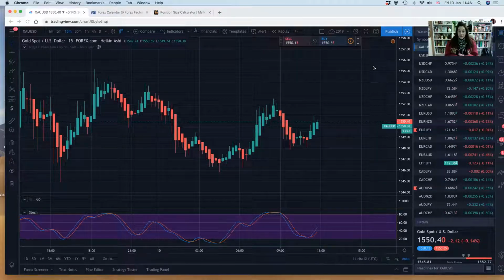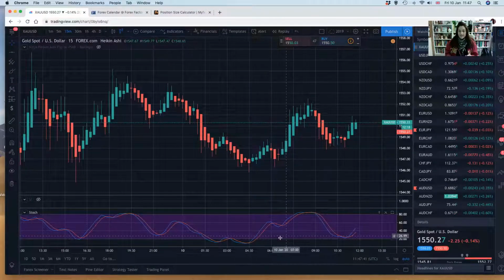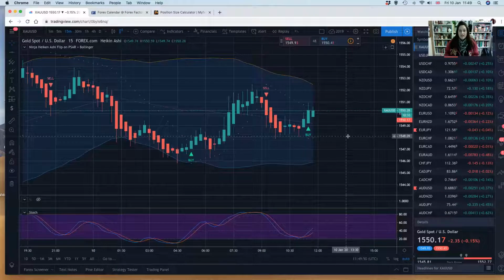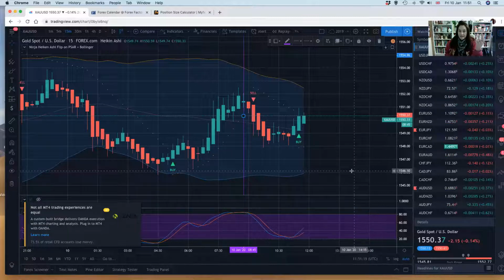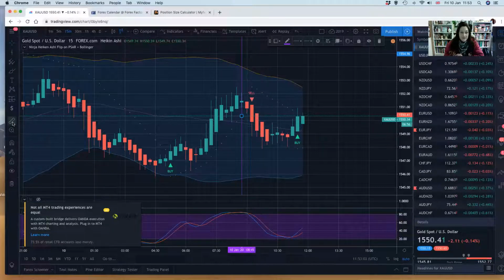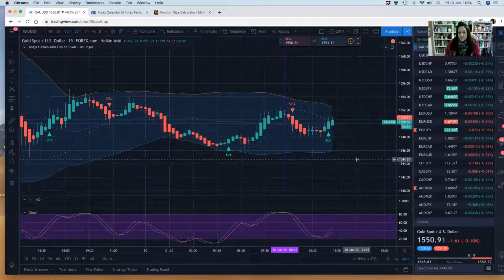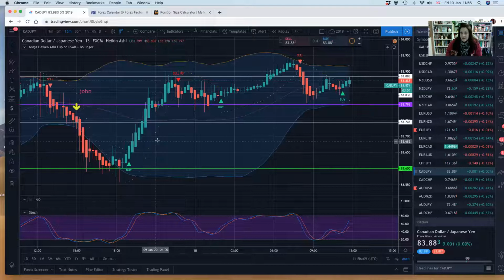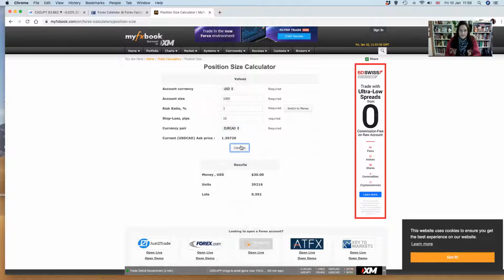BYOB CashOut Forex Trading Vibrata Strategy with Ninjacator Indicator - IM Academy.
📈 Take a look at our Forex Community and Meet the Team! 📉
📊 Ninja Forex Traders - We Trade Together, We Learn Together, We Win Together:

I Share Value and Information on Forex Trading and Strategies plus loads more..
I would love for you to come along and take a look.
Also its a great place for us to connect better.

🌹About Me 🌹
I am Sarah Jane Cruickshank from Essex in the UK I am Forex Trader & Educator, Online Marketer & Educator.
I have 2 wonderful young children and a wonderful supportive husband.❤️
My goal is to show you how to use Social Media to Grow your Business Online and also teach you how to Trade Forex from Home.
🙂 Remember just do what makes you happy 🙂

📢 Our Ninja Forex Trading Group Includes: 📢

✅Live trading - we take care of teaching you & your referrals for you with LIVE Trading Sessions Everyday (these are in addition to the IM Academy Live sessions)

✅Support Group were our members can ask questions any time - with a regular Q and A session on a Monday

✅Done for you trades - one of our members gives us his trades as a Bonus

✅A FREE Website to help you get your 2 referrals for free membership (optional) with the ability for members to add their username to the url to make links work as their own!

✅Recurring Income Ninja Training - where we show people with LIVE Interactive Training Sessions how they can realistically set themselves Financially Free.

✅Our “NInjacator” an Exclusive Indicator - that helps our members apply our team strategy.

💯🔥FREE Forex Trial Group - Come and Watch what we do with our LIVE Trading Sessions and see our results before you decide if it’s right for you!

💯🔥FREE Marketing Training Group - Come and watch LIVE Marketing training and check out or Recurring Income System.